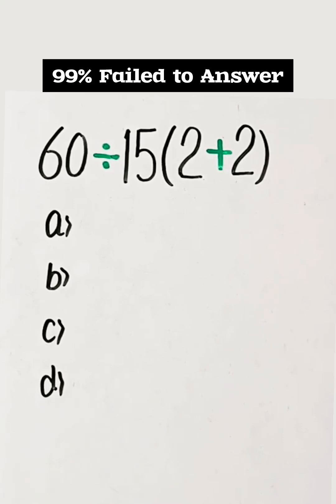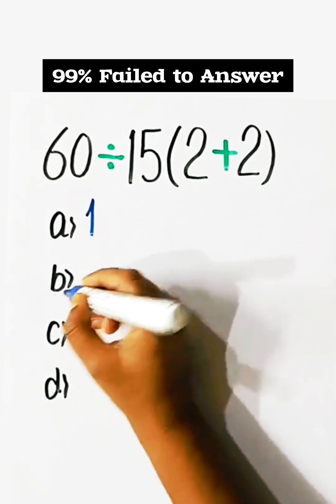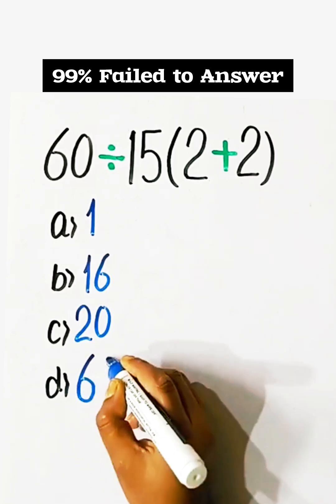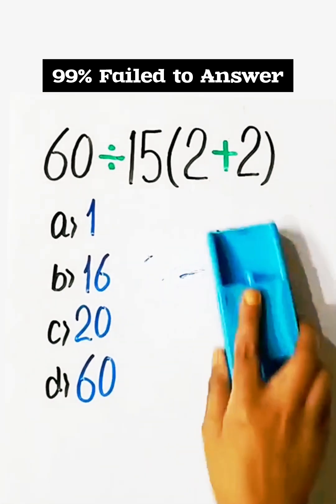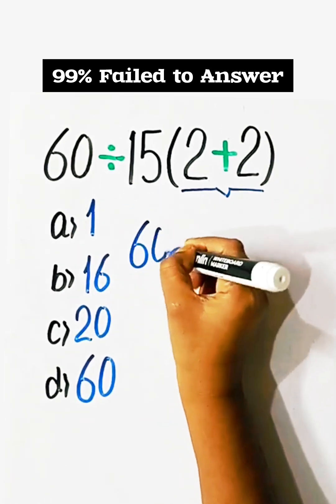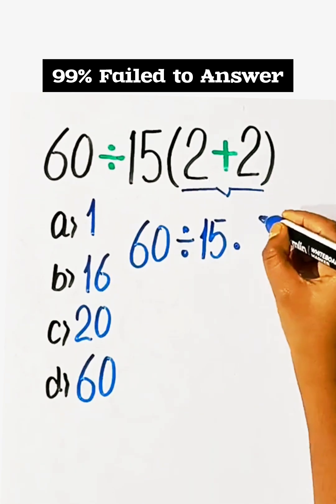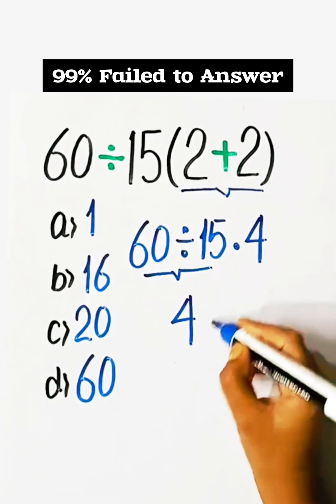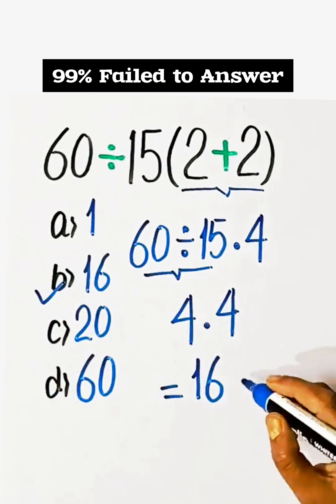99% Failed to Answer 🧠/ This Question Can Literally FOOL You..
99% Failed to Answer 🧠/ This Question Can Literally FOOL You..